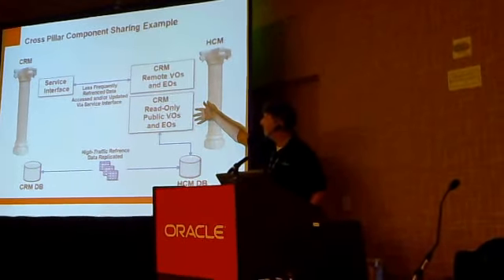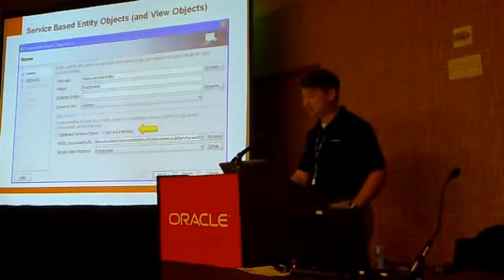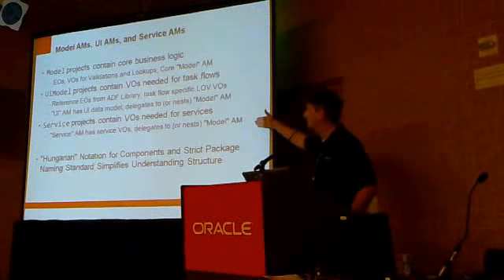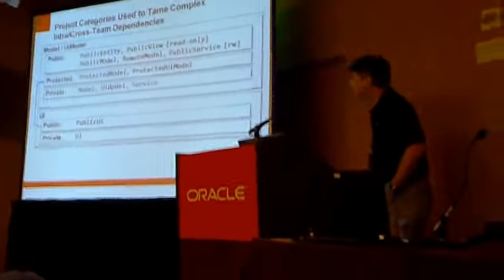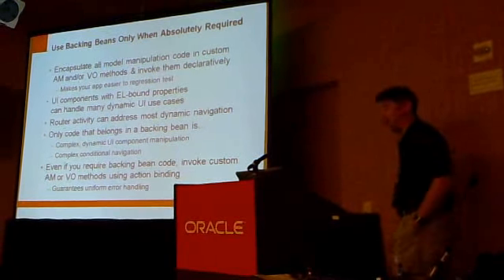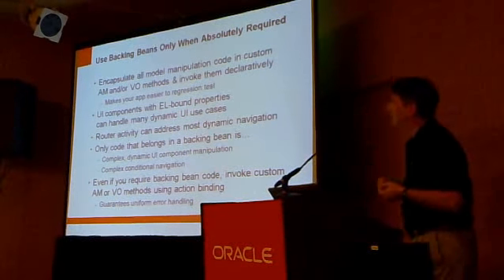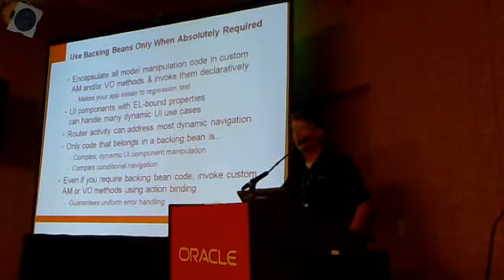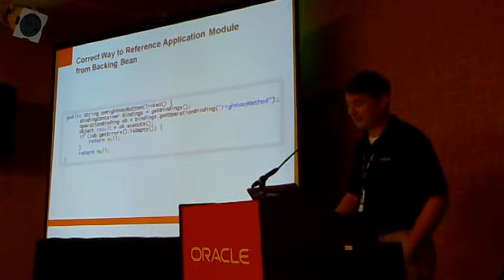Oracle ADF: Oracle Fusion Applications Teams' Best Practices (OpenWorld 2009) (Part 2)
Steve Muench session from OOW'09